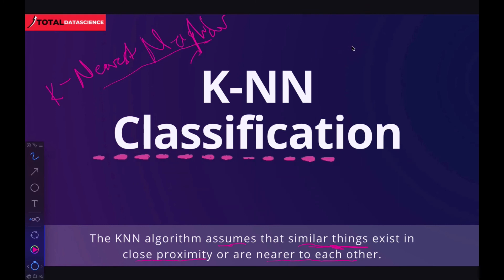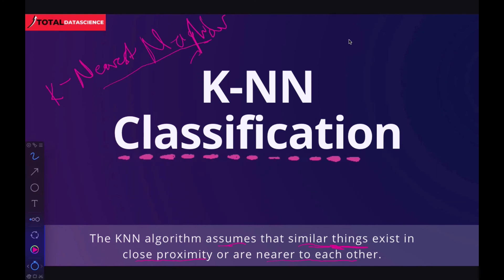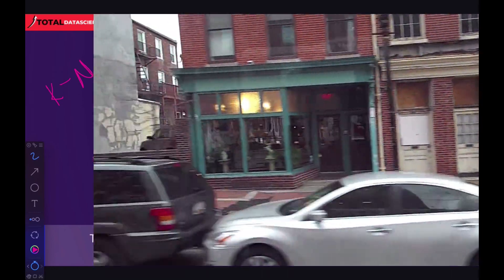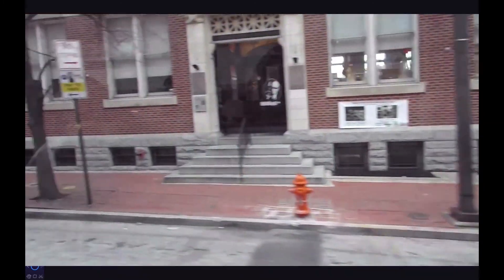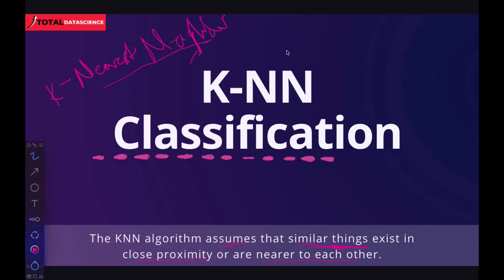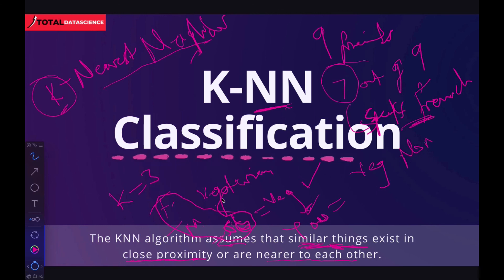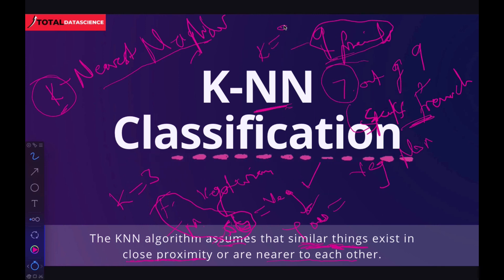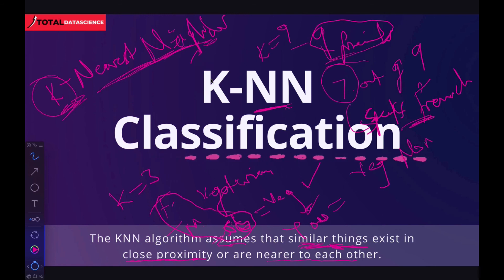K-Nearest Neighbor Classification-INTRODUCTION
In this tutorial, we will be diving deep into K-Nearest Neighbor Classifier and learn the intuition behind the algorithm and also consider some real-world examples of K-Nearest Neighbor Classification for a better understanding. We will first go to our whiteboard and discuss the concept and then proceed to the lab session for practical hands-on implementation of the algorithm.

We will also see the various distance measures use in K-Nearest Neighbor Classification and how they work.

Then we will build our KNN model with random K value.
Then finally we will consider production level practice of how to choose the k for better accuracy score.

Download FREE Deep Learning Books (60+ added)
Regular updates with new pdf books added

62 TOP Machine Learning Books (soft copy & hard copy)

TOP 20 FREE Visualization Cheat Sheets For Every Data Scientist to DOWNLOAD.